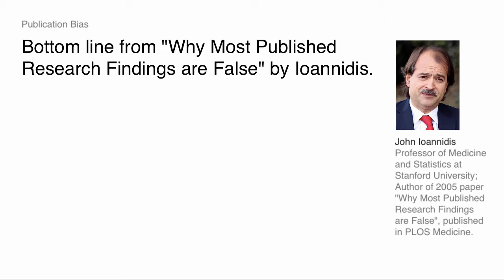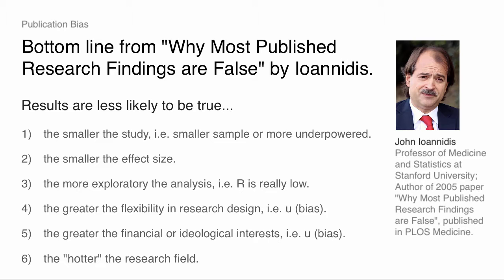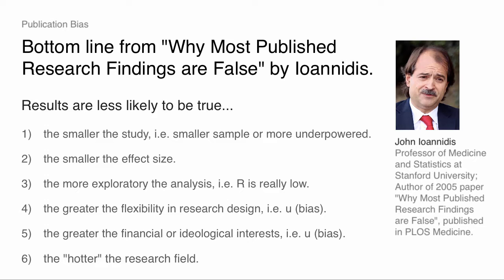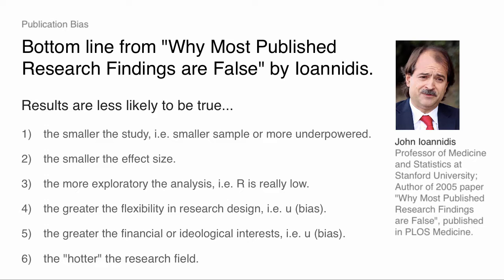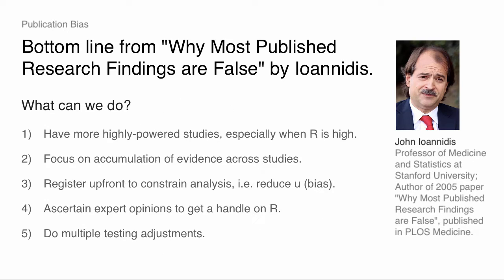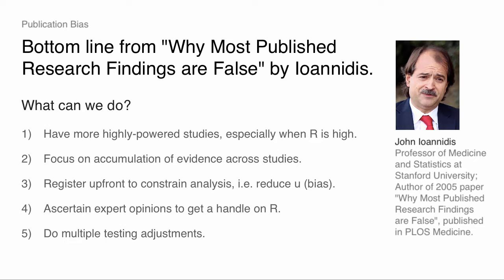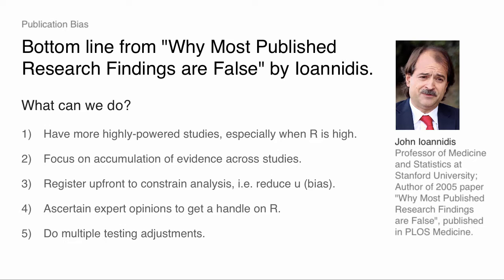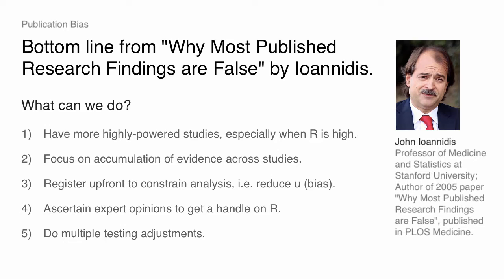"Why Most Published Research Findings are False" Part III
In Part I this series, we were introduced to different types of errors, their probabilities, and the concept of statistical power. In Part II, we learned about Positive Predictive Value, or the believability of a study’s findings, as well as how biases can impact results. Part III lays out six corollaries that characterize scientific research and what scientists can do to improve the validity of scientific research.

“Why Most Published Research Findings are False” can be found

Ioannidis, John P. A. 2005. “Why Most Published Research Findings Are False.” PLoS Med 2 (8): e124. doi:10.1371/journal.pmed.0020124.